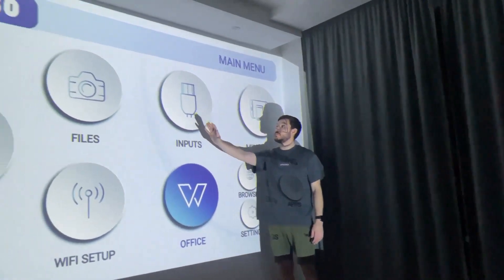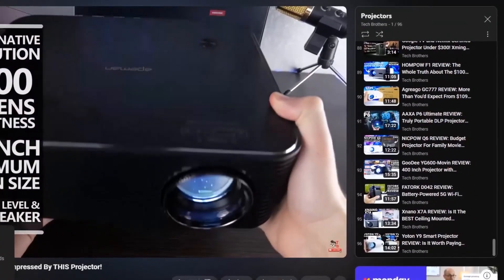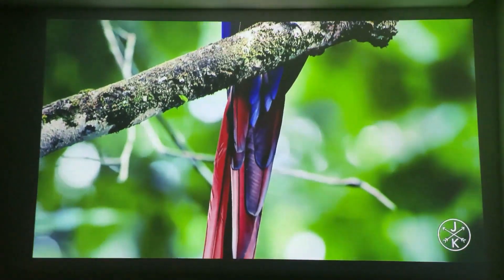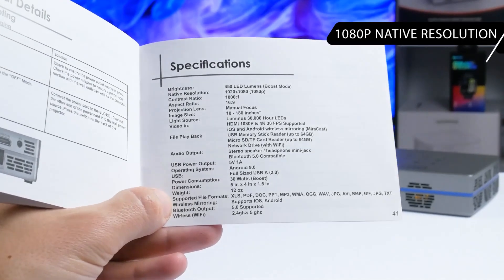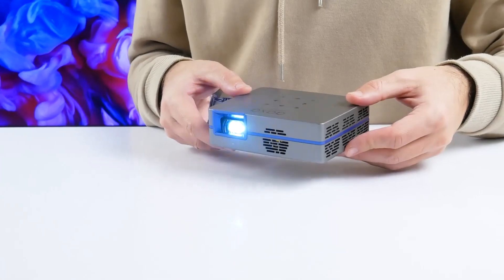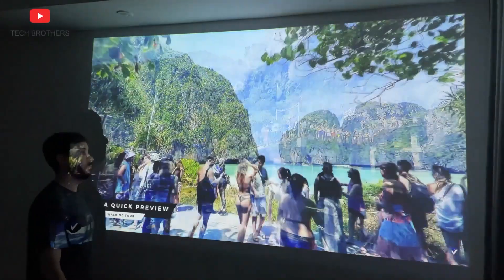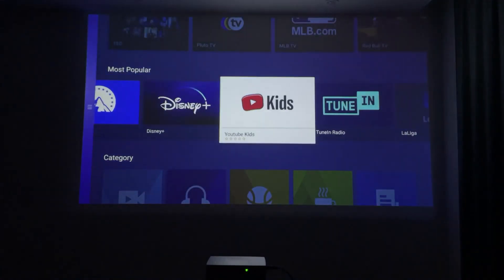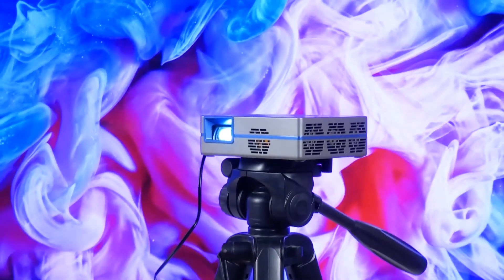Short Throw Mini Projector AAXA SLC450 True 1080P Review | Tech Brothers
"𝗠𝗶𝗻𝗶 𝗣𝗿𝗼𝗷𝗲𝗰𝘁𝗼𝗿 𝗠𝗮𝗸𝗲𝘀 𝗮 𝗛𝘂𝗴𝗲 𝗦𝗰𝗿𝗲𝗲𝗻 𝗶𝗻 𝗮 𝗦𝗵𝗼𝗿𝘁 𝗗𝗶𝘀𝘁𝗮𝗻𝗰𝗲! 𝗧𝗵𝗲 𝗻𝗲𝘄 𝗔𝗔𝗫𝗔 𝗦𝗟𝗖𝟰𝟱𝟬 𝗺𝗶𝗻𝗶 𝗽𝗿𝗼𝗷𝗲𝗰𝘁𝗼𝗿 𝗵𝗮𝘀 𝗮 𝘀𝗵𝗼𝗿𝘁 𝘁𝗵𝗿𝗼𝘄 𝗿𝗮𝘁𝗶𝗼 𝗼𝗳 𝟬.𝟳:𝟭 𝘀𝗼 𝗶𝘁 𝗰𝗮𝗻 𝗽𝗿𝗼𝗷𝗲𝗰𝘁 𝗮 𝗹𝗮𝗿𝗴𝗲 𝘀𝗰𝗿𝗲𝗲𝗻 𝗲𝘃𝗲𝗻 𝗶𝗻 𝘀𝗺𝗮𝗹𝗹 𝗿𝗼𝗼𝗺𝘀. 𝗧𝗵𝗲 𝗽𝗿𝗼𝗷𝗲𝗰𝘁𝗼𝗿 𝗮𝗹𝘀𝗼 𝗵𝗮𝘀 𝗻𝗮𝘁𝗶𝘃𝗲 𝟭𝟬𝟴𝟬𝗣 𝗿𝗲𝘀𝗼𝗹𝘂𝘁𝗶𝗼𝗻, 𝟰𝟱𝟬 𝗟𝗘𝗗 𝗟𝘂𝗺𝗲𝗻𝘀 𝗯𝗿𝗶𝗴𝗵𝘁𝗻𝗲𝘀𝘀, 𝗮𝗻𝗱 𝗔𝗻𝗱𝗿𝗼𝗶𝗱 𝟵.𝟬 𝗼𝗽𝗲𝗿𝗮𝘁𝗶𝗻𝗴 𝘀𝘆𝘀𝘁𝗲𝗺 𝘄𝗶𝘁𝗵 𝗽𝗼𝗽𝘂𝗹𝗮𝗿 𝘀𝘁𝗿𝗲𝗮𝗺𝗶𝗻𝗴 𝘀𝗲𝗿𝘃𝗶𝗰𝗲𝘀 𝗮𝗻𝗱 𝗼𝘁𝗵𝗲𝗿 𝗮𝗽𝗽𝘀." - 𝗧𝗲𝗰𝗵 𝗕𝗿𝗼𝘁𝗵𝗲𝗿𝘀

[SHORT THROW] Short Throw 0.7 TR optics with 100% offset means premium viewing angles unavailable with 1LCD
[SUPER BRIGHT] Silicon Liquid Crystal 4K Ready Native 1080P Imager with RGB Color LEDs deliver premium movie quality images at 450 LED Lumens superior to 1LCD projectors
[RGB LEDS] Red Green Blue LEDs mean vibrant colors, deeper blacks. 30,000 Hour life span. Not a cheap white LED Projector.
[5G WIFI & ANDROID] 5G WIFI and Wireless mirroring for Iphone and Android. Android OS with App Store (region dependent). Bluetooth 5.0 compatible
[SUPER SMALL]True Portable Projector at just 1.1lbs and 5" x 4" x 1.5" the SLC450 is a true outdoor portable projector. Consumes just 30watts for long operating times even on small battery packs.